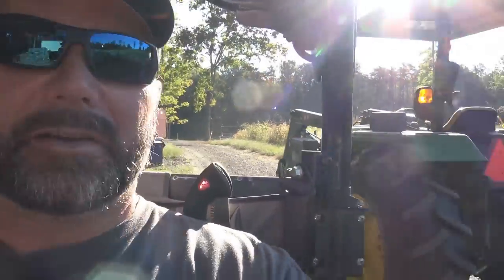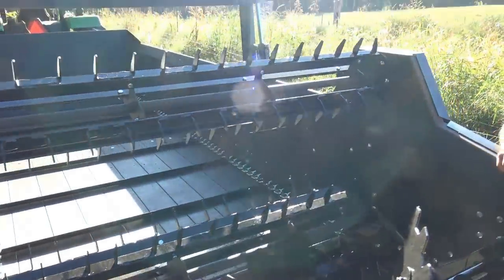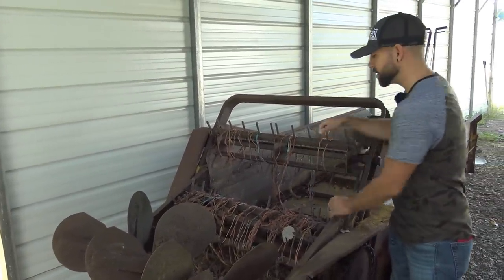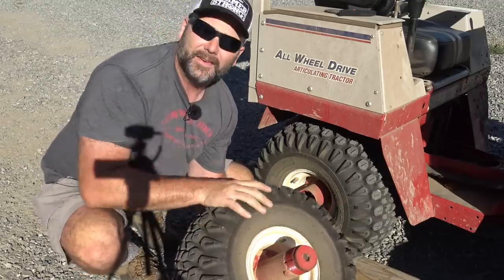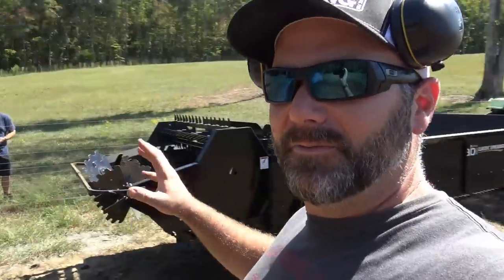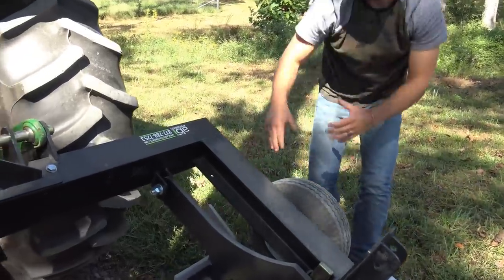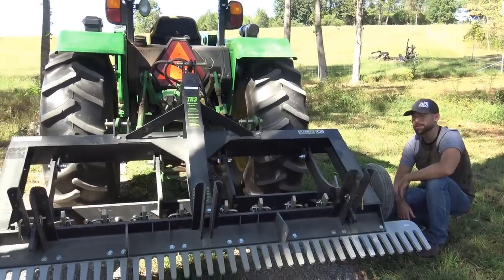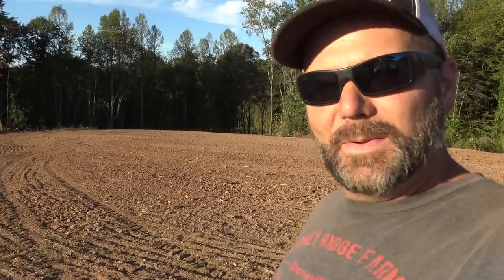TRACTOR ATTACHMENTS you GOTTA SEE TO BELIEVE!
TRACTOR ATTACHMENTS you GOTTA SEE TO BELIEVE! Today we'll have a great time on the farm with ABI attachments. check them out